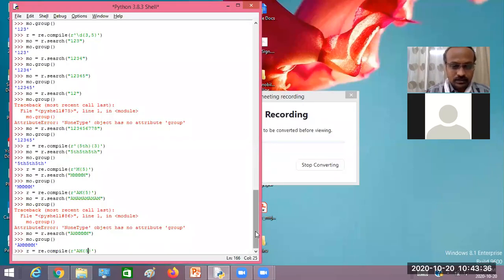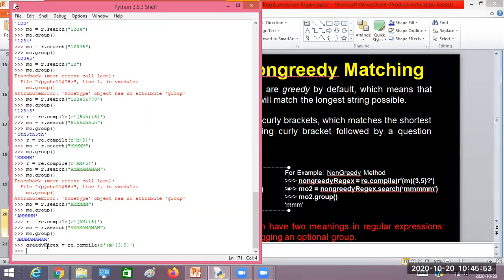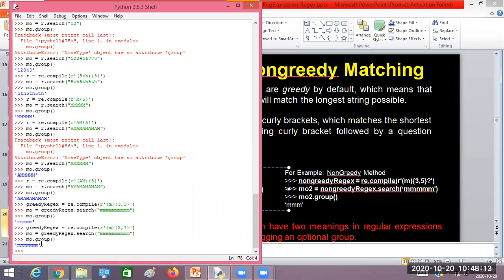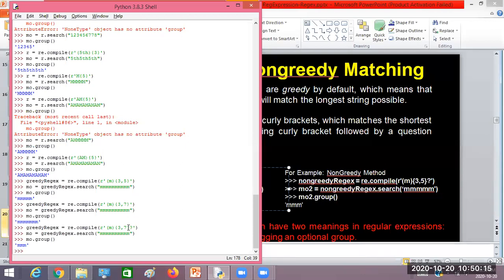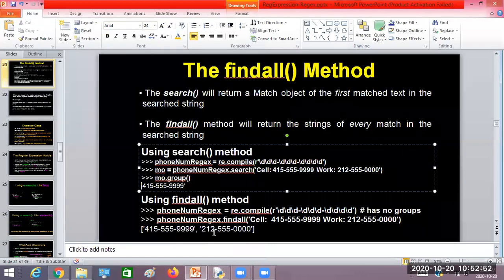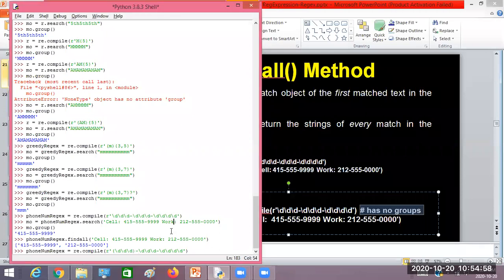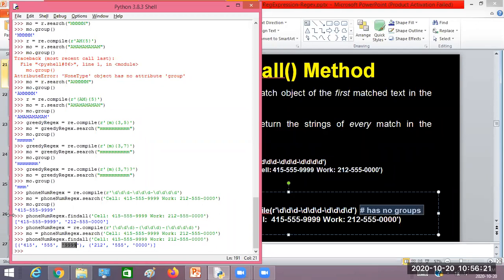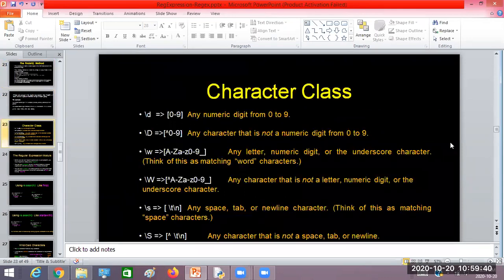Class26 MetaCharacters part2